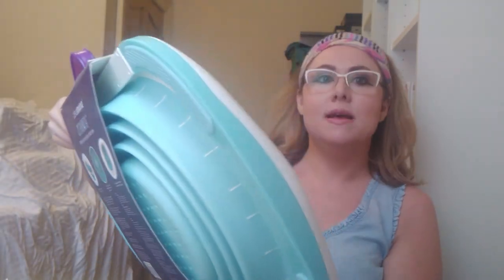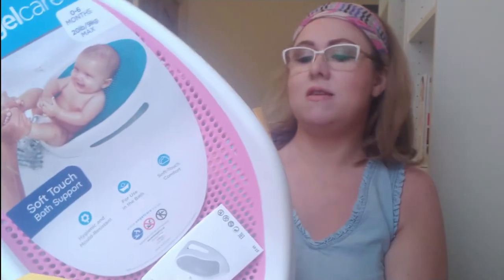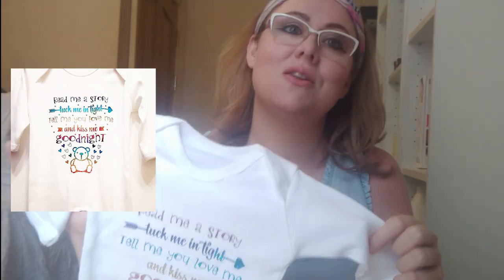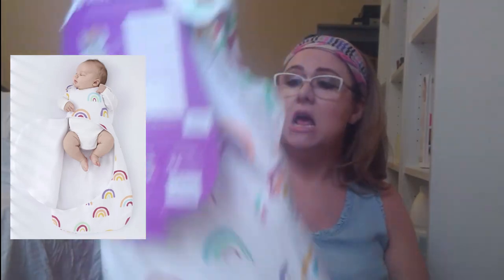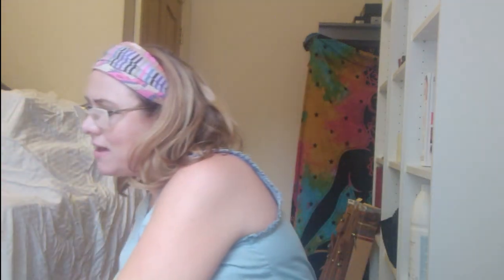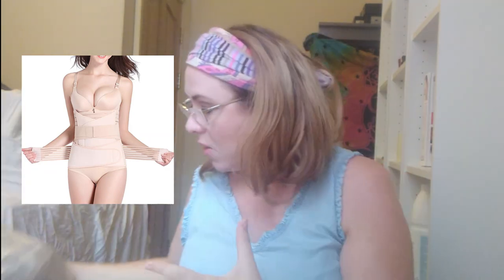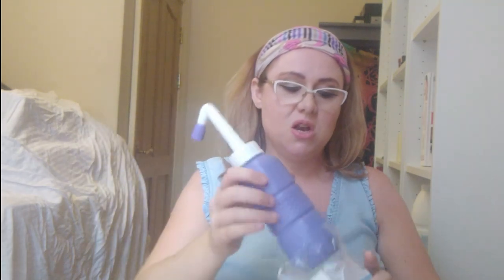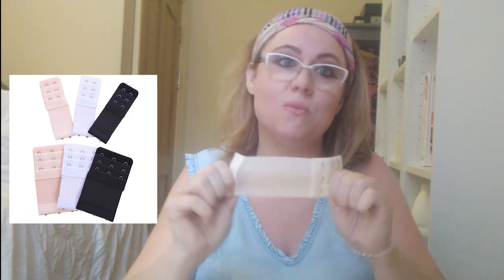HUGE BABY and Postpartum Haul !!!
Baby girl and Postpartum Haul:

Today I am sharing with you a huge baby haul of a bunch of my newborn essentials and postpartum must haves. I hope you enjoy seeing what I got.

*this video is not sponsored, everything I got here I purchased myself*

Angelcare Soft Touch Baby Bath Support:
Postpartum Belly Wrap Support
Personal Hygiene Purifier
Breast milk storage
Nipple Butter
Bra Extenders
Breast Pads